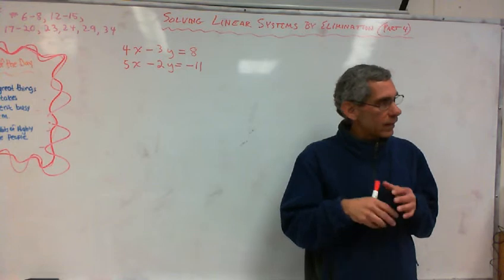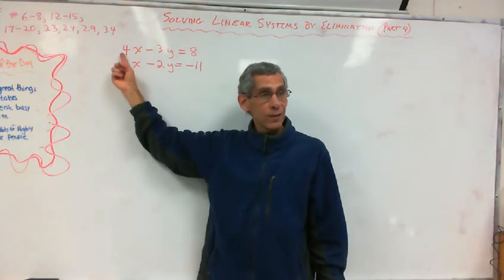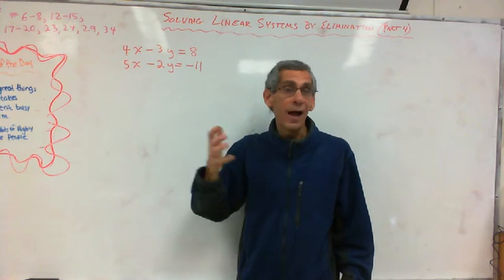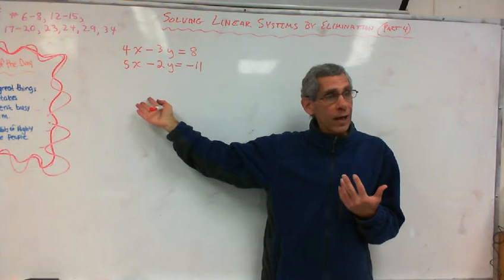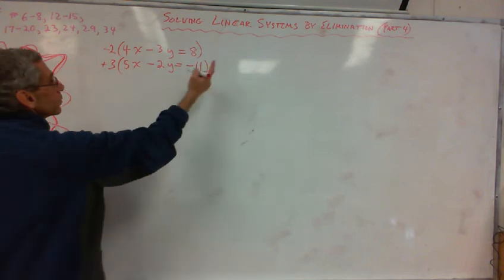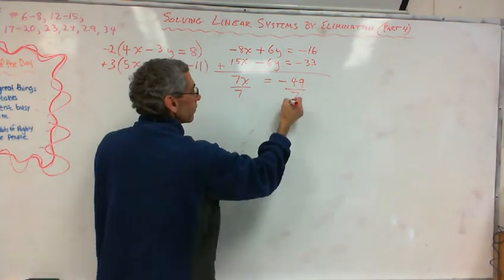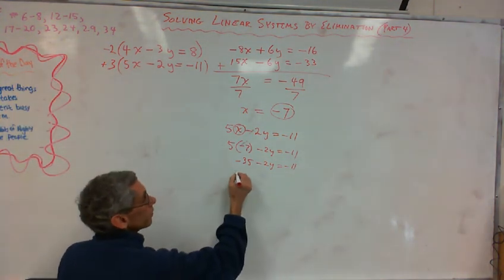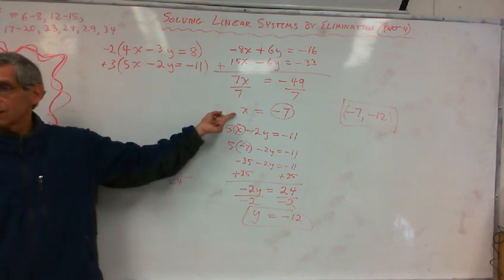7th Grade: Solving Linear Systems by Elimination (Part 4) 12/12/13